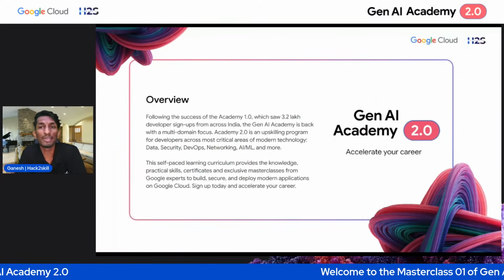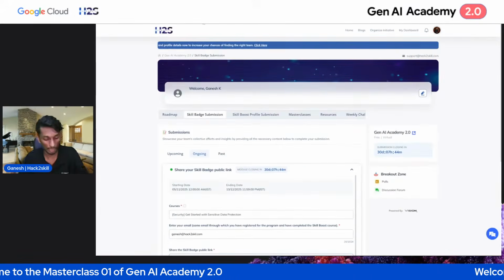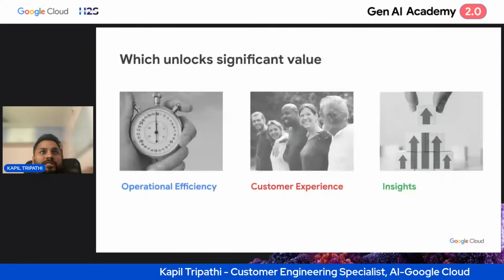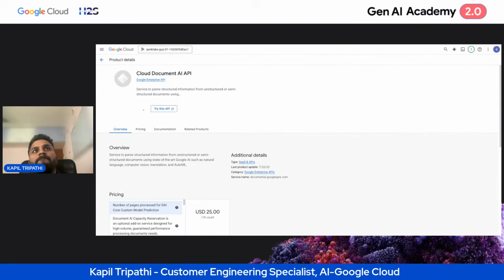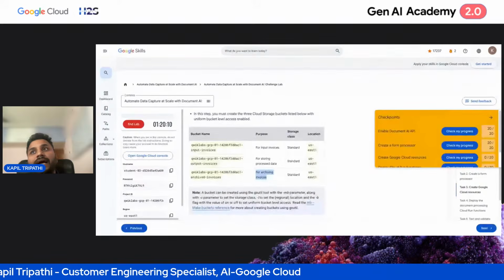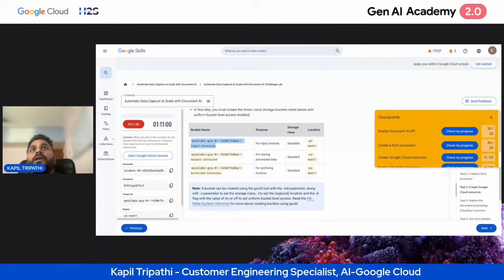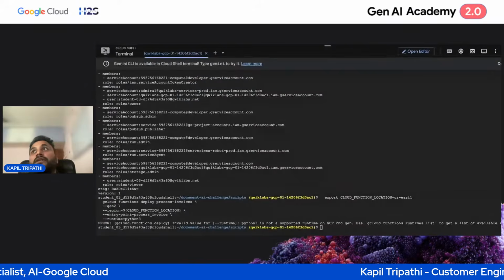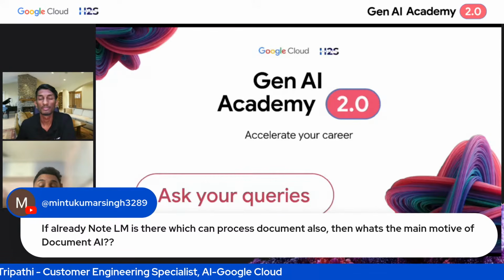Masterclass 01 of Gen AI Academy 2.0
Welcome to the First Masterclass of Gen AI Academy 2.0!

Get ready to dive into the world of Google Cloud AI & ML with hands-on learning tracks:
🚀 Prepare Data for ML APIs on Google Cloud
🤖 Automate Data Capture at Scale with Document AI